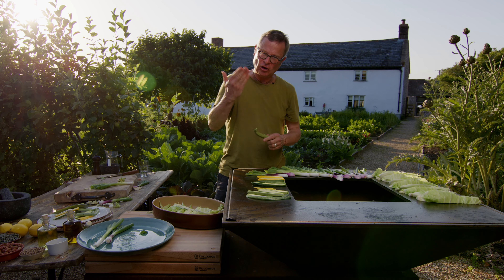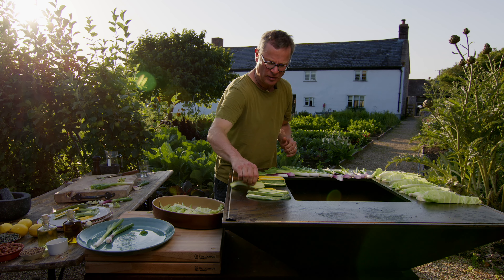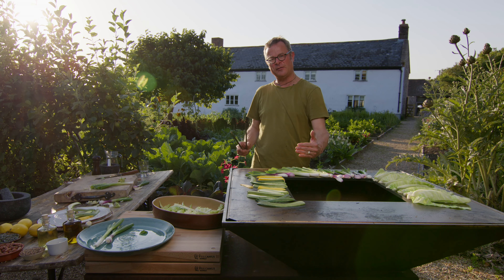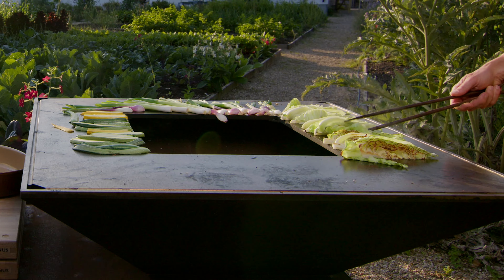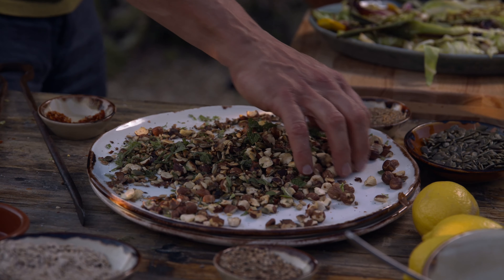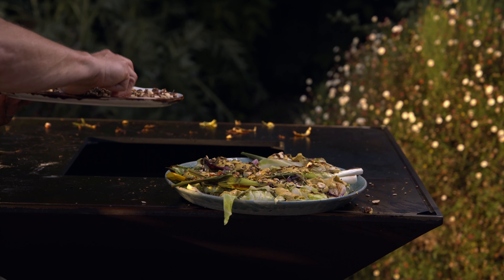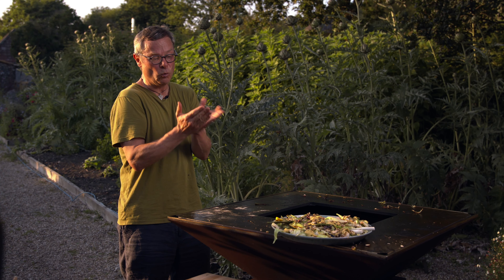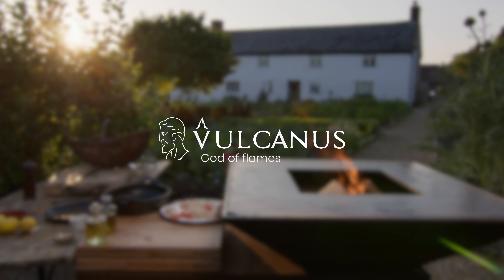Vulcanus® Grill | Overview: Seared Veg with Hummus and Dukka | Hugh Fearnley-Whittingstall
Overview of Seared Veg with Hummus and Dukka (Serves 4)

Serving a big platter of seared veg with a creamy hummus and scattering of dukka (a North African blend of toasted seeds, nuts and spices) makes a real feast of it. As with the scallops you can vary the veg – little gem lettuces, asparagus, slices of kohlrabi and fennel can all be used.

Specflue are exclusive UK distributors of Vulcanus® products.